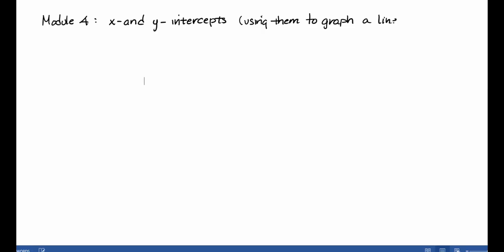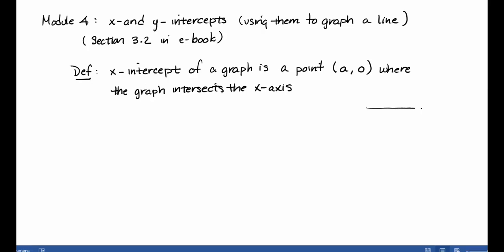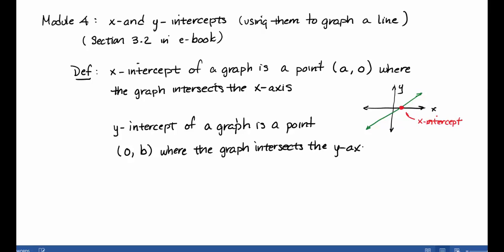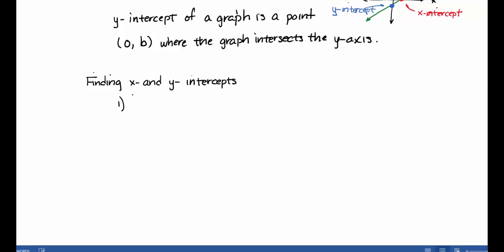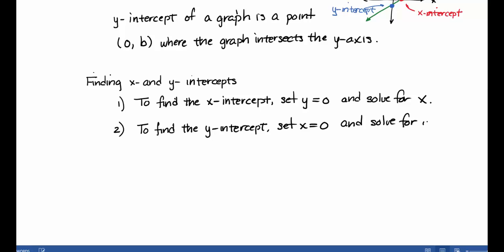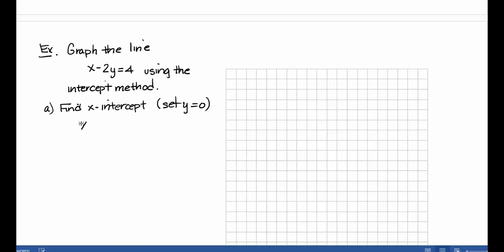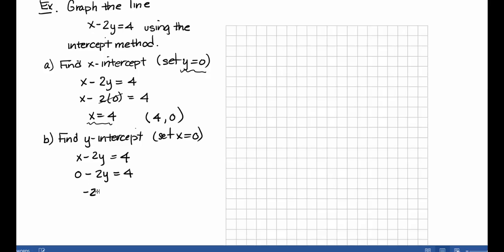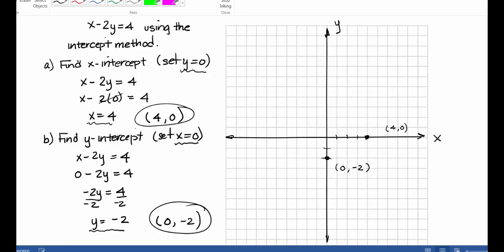MAT 0028 Module 4: Linear Equations in Two Variables - Graphing Lines using Intercepts (Part 3)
Graphing lines using x- and y- intercepts